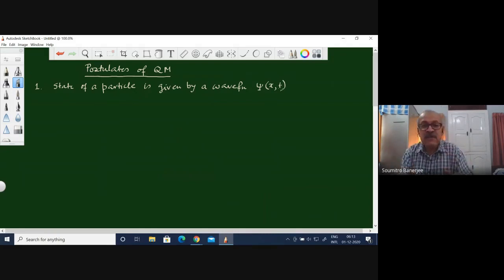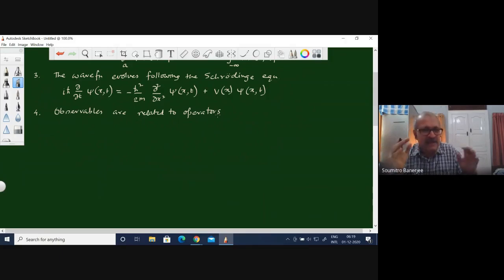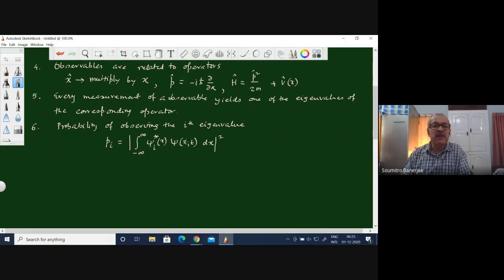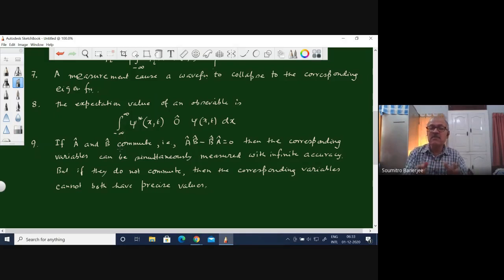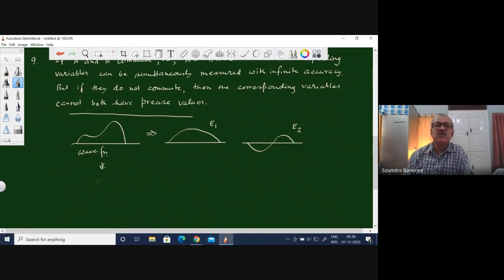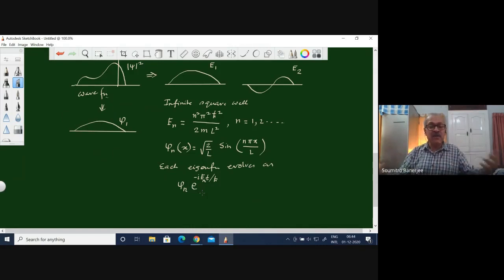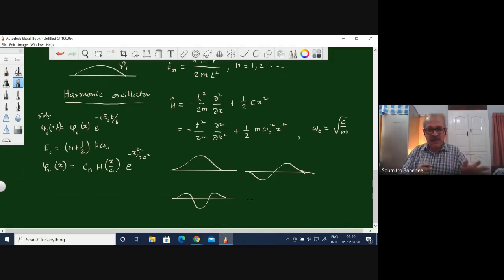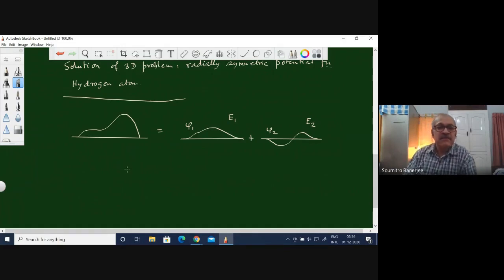1. Recapitulation: Postulates of Quantum Mechanics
Intermediate Quantum Mechanics. Lecture 1